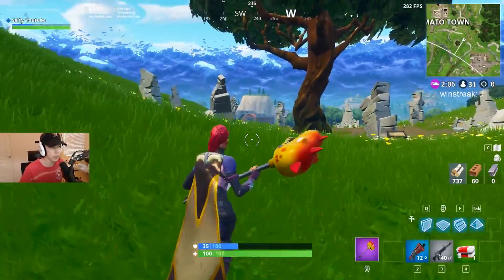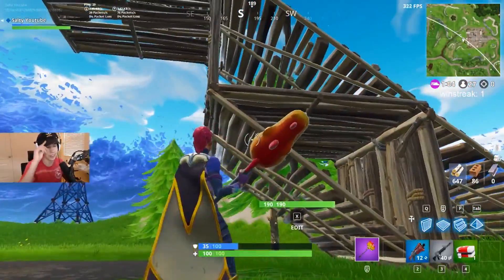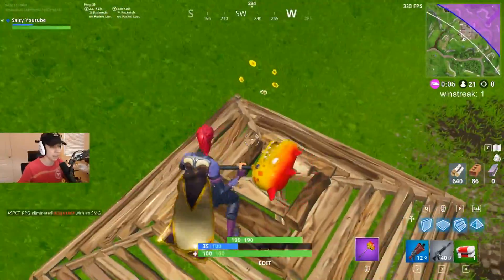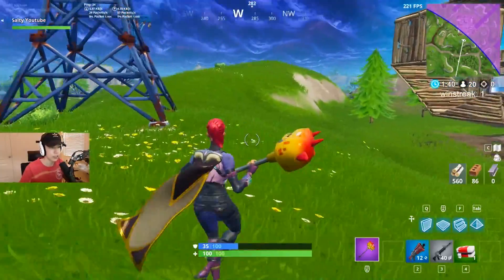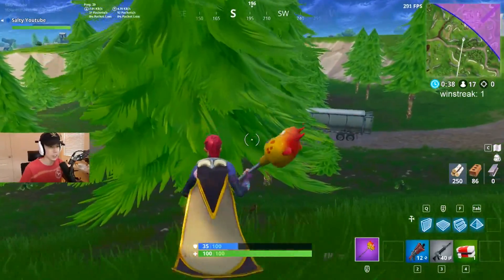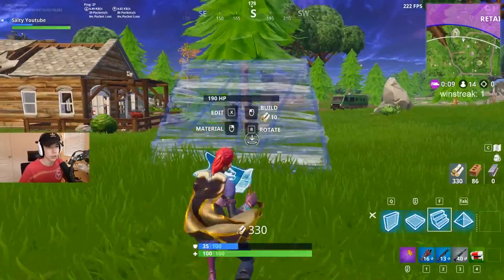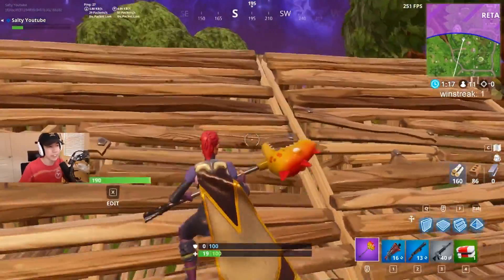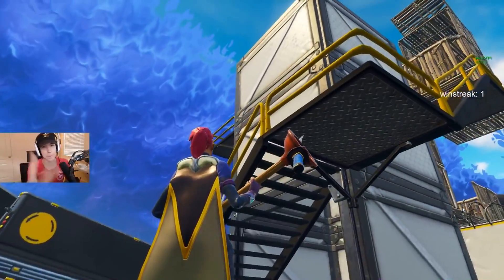Fastest way get highground in fortnite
Streaming Fortnite Almost Everyday!